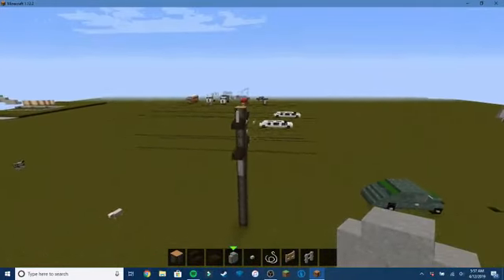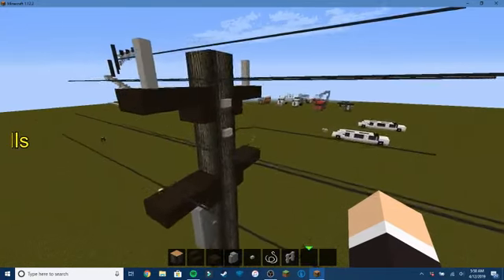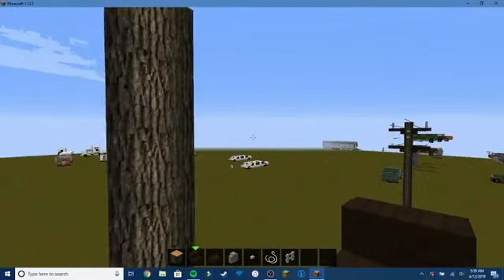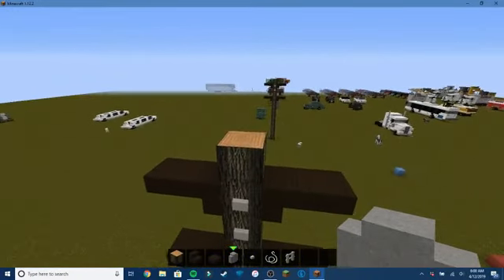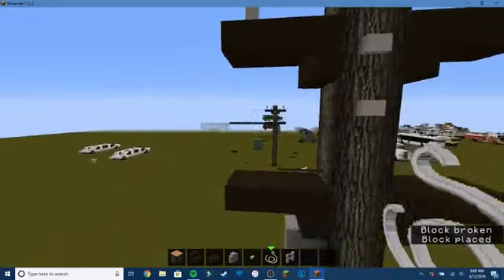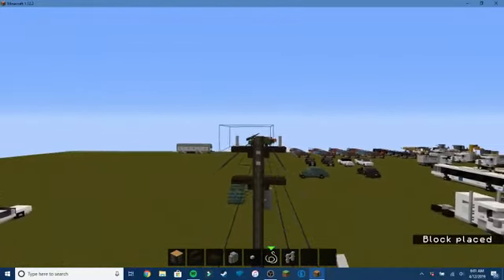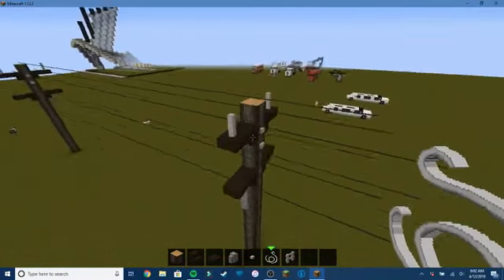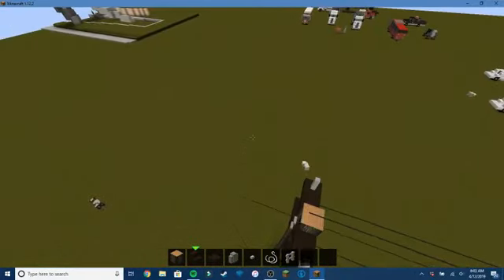Minecraft: 1970s Telephone Pole *CHECK DESCRIPTION*